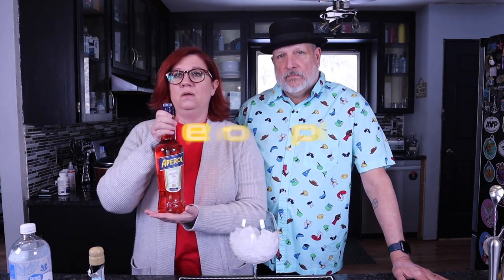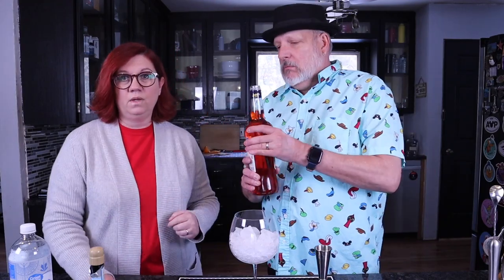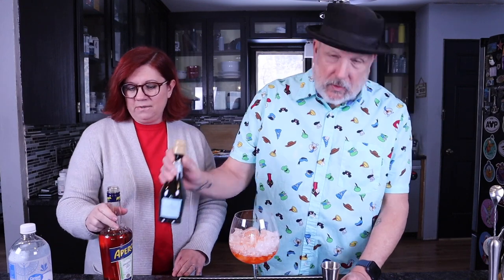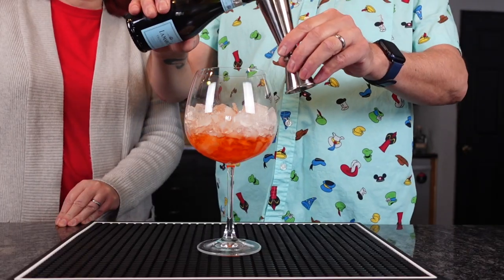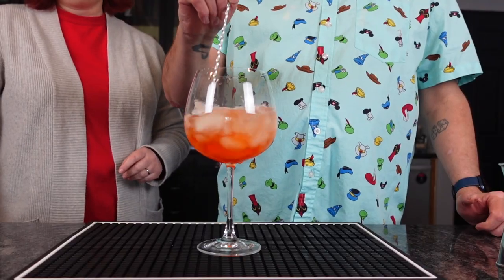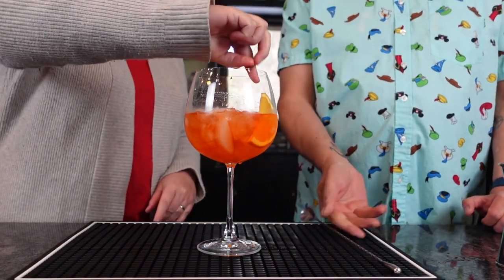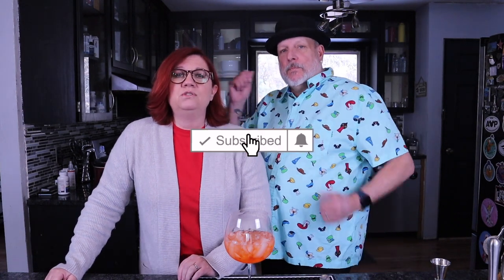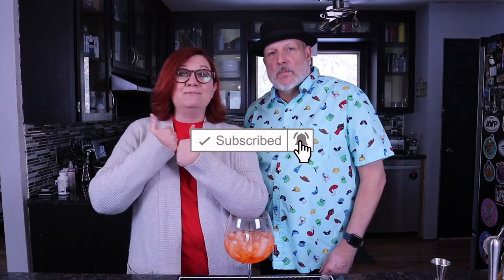Aperol Spritz | Mixology Monday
Today on Mixology Monday we have for you a classic Italian Aperitif, the Aperol Spritz.

The Aperol Spritz is a cocktail mado of dry prosecco, digestive bitters ( Aperol) and soda water. It was invented to combat the heat and humitity of the hot Italian summers, but we enjoy it anytime of the year!

Aperol Spritz:
Fill large wine glass with ice
2 oz Aperol
3 oz ( or to taste) dry Processo
top with Club Soda
garnish with Orange wedge

Cheers!